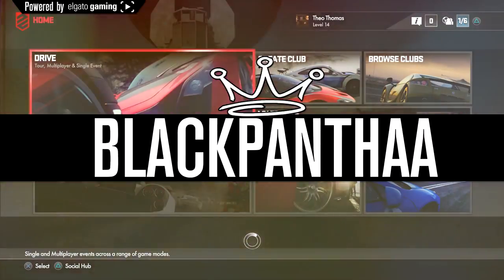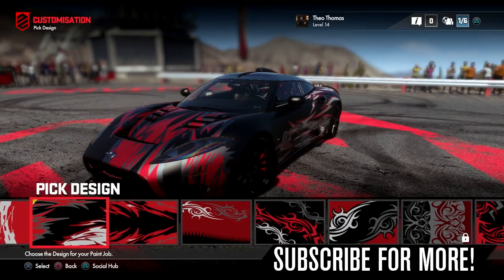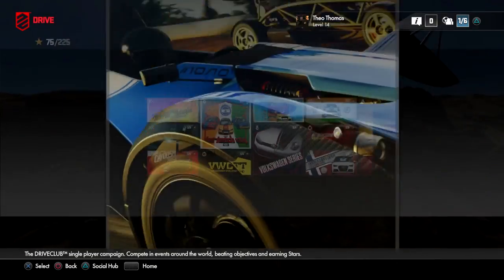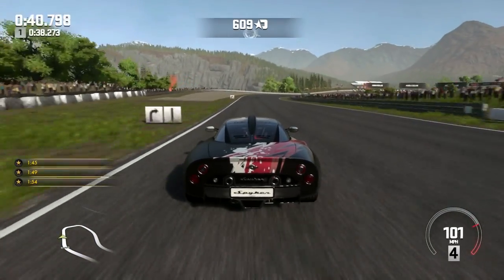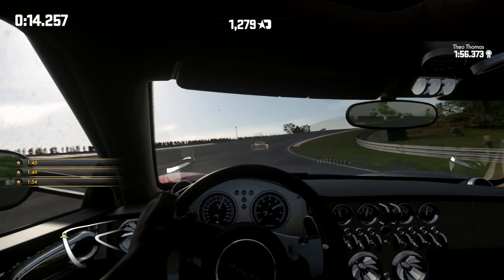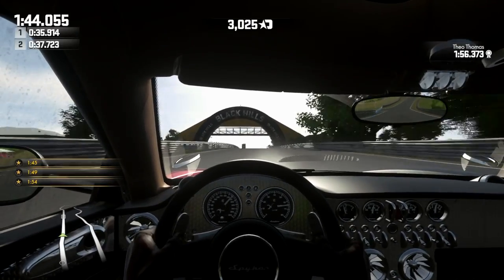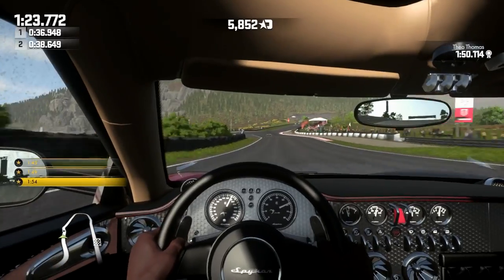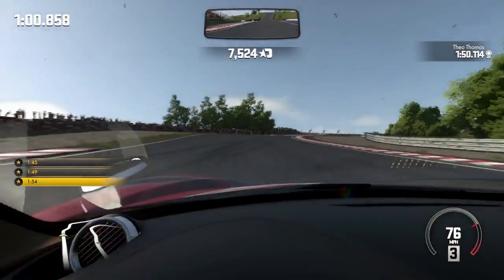DRIVECLUB | Spyker C8 Aileron Customisation & Test Drive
It's the first time in a long time I have driven this car in a game, so I thought I would share it with you guys as my first live commentary on DRIVECLUB. This car sounds amazing.
A video by BlackPanthaa (LeftTriggerUK)